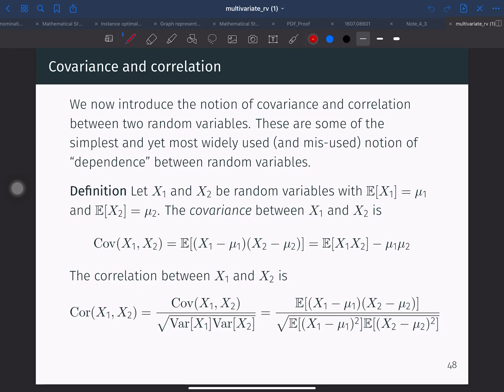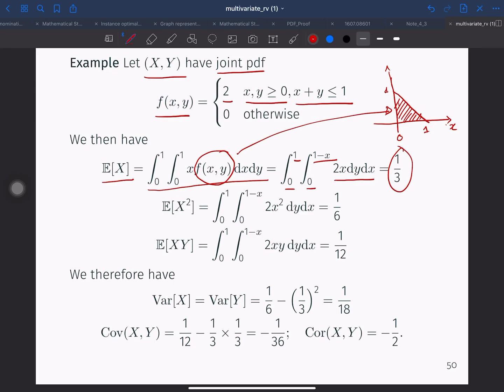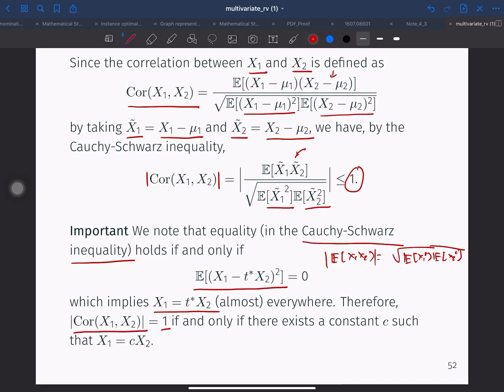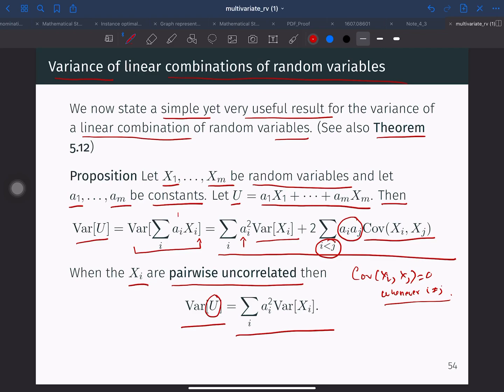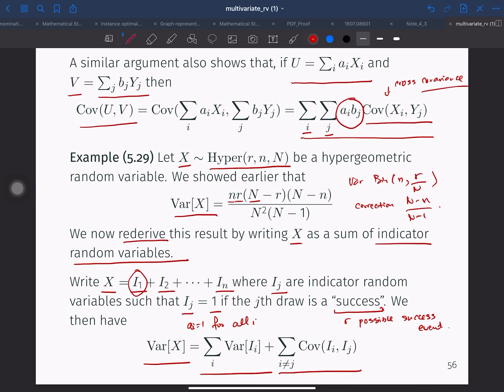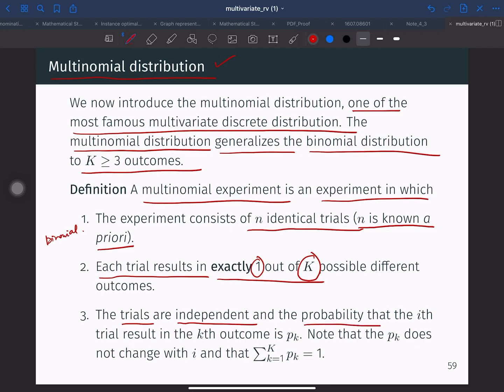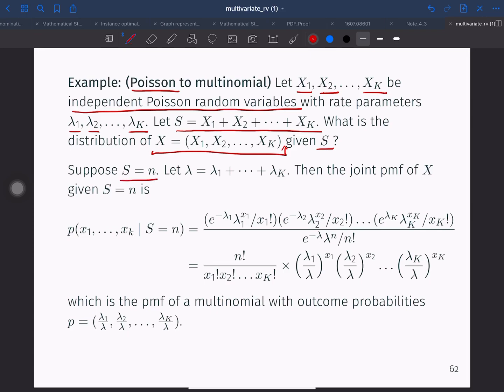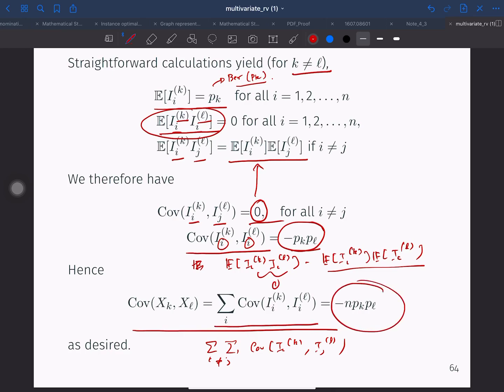Multivariate random variables (part 3): covariance, correlation, multinomial distribution.